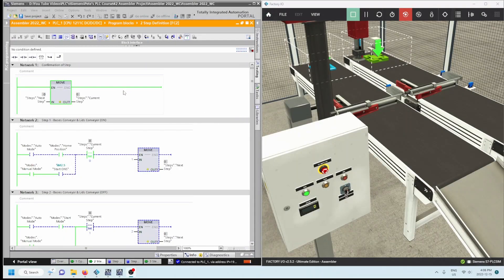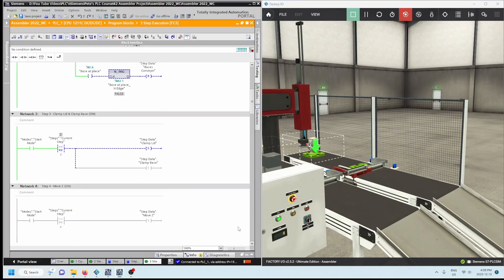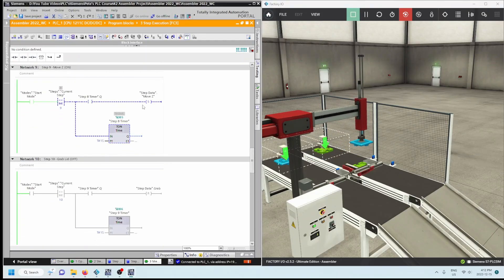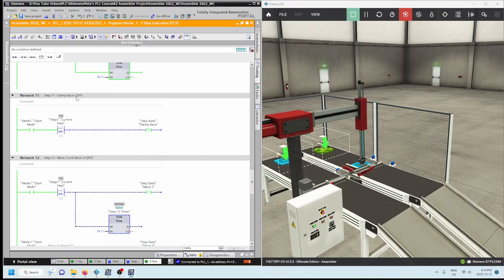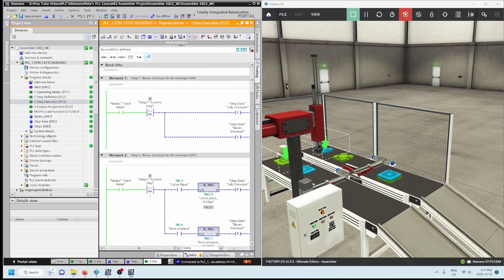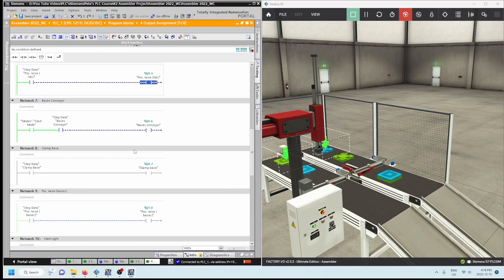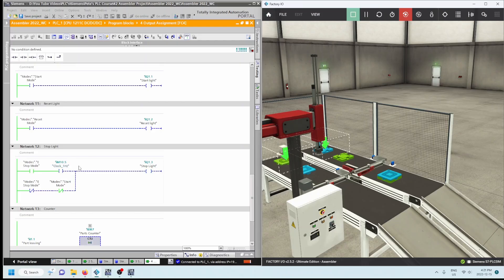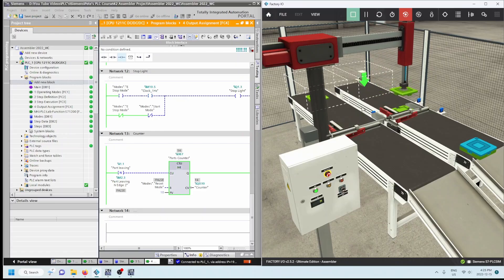Siemens TIA Portal & Factory IO (Assembler Scene_Part 3_Step Execution)